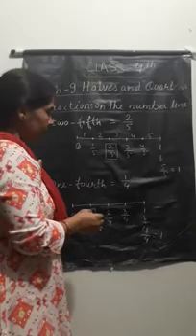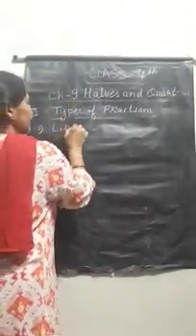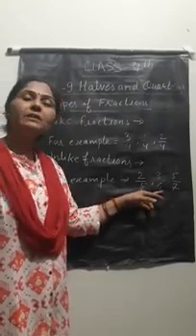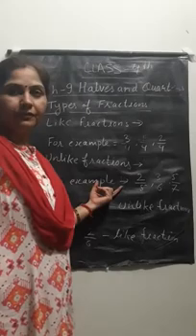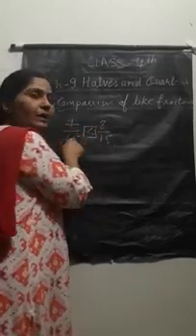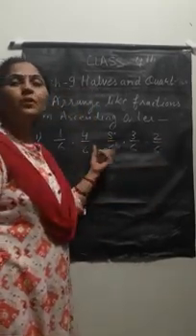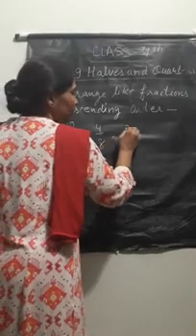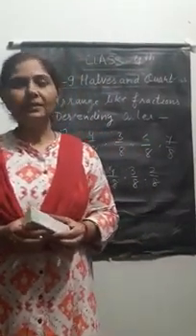IV A1 Mathematics Chapter 9 Halves and Quaters Fractions on number line, Like and Unlike fractions a